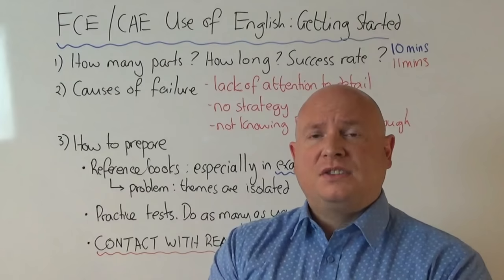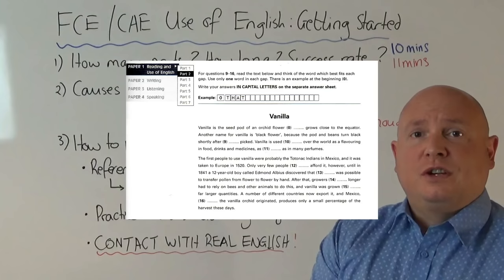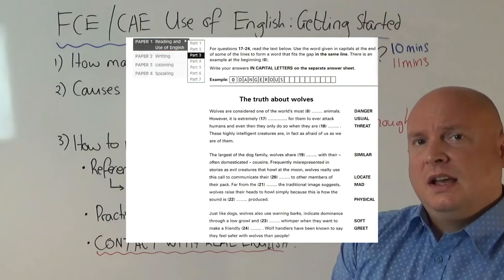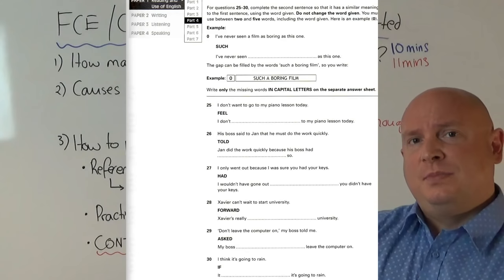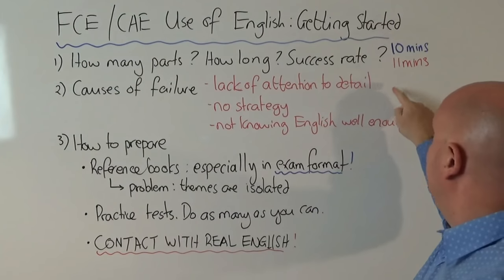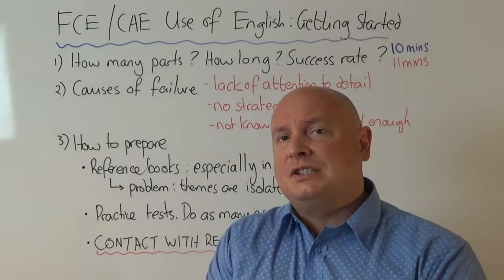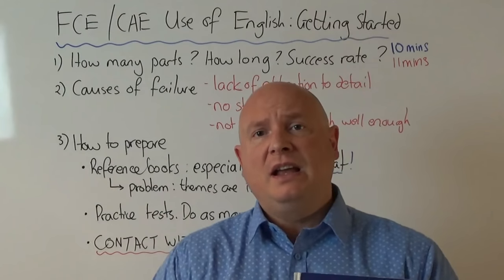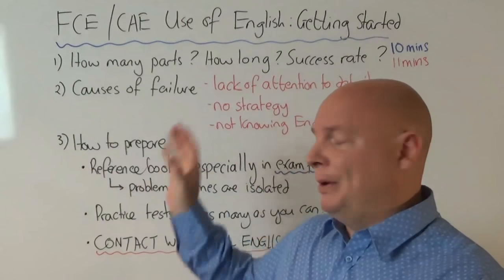FCE CAE Use of English Getting Started